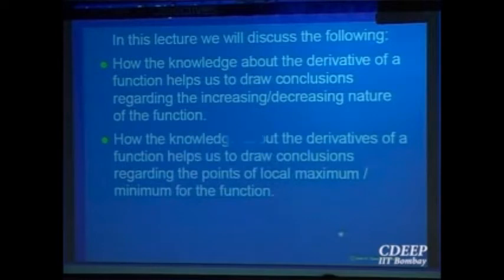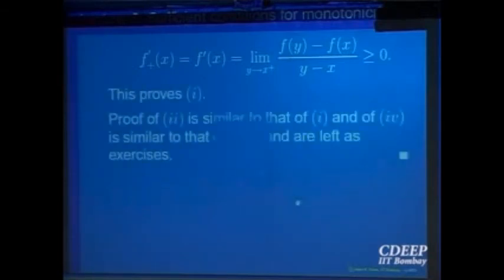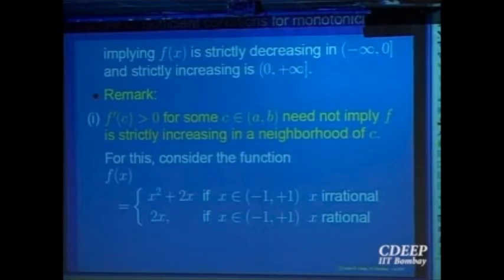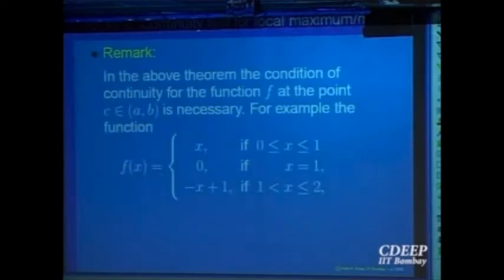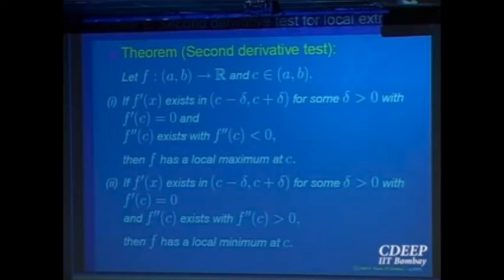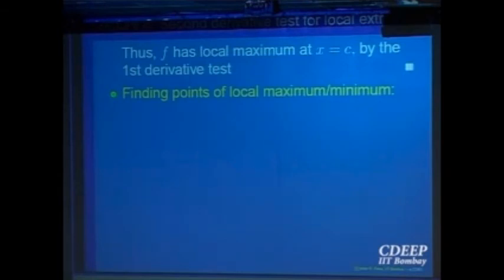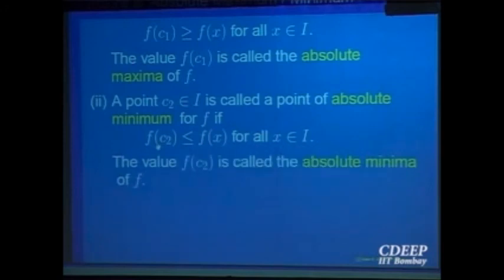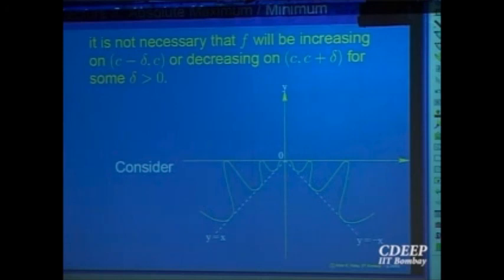Calculus@iitb: lecture8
In this lecture we look at the notion of Integral of a function. We define the average of a function and prove the mean value theorem.